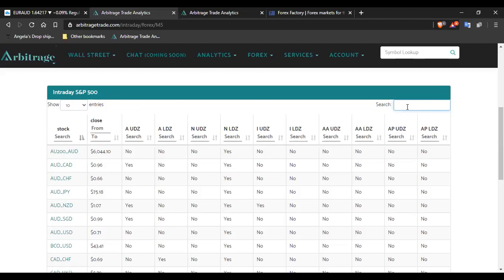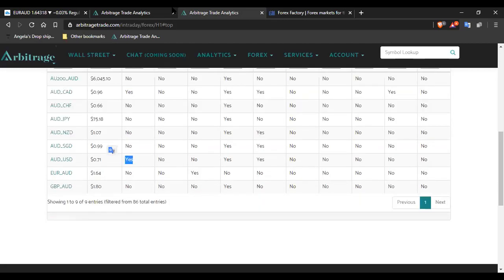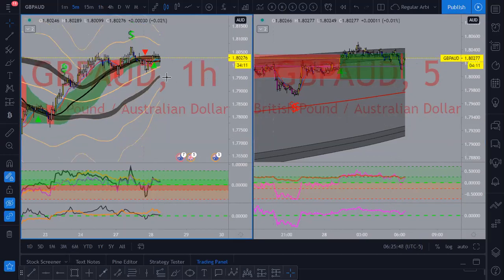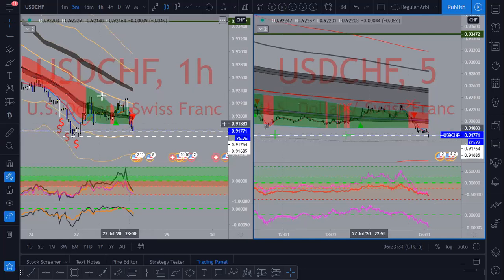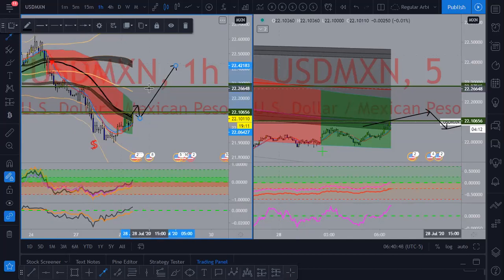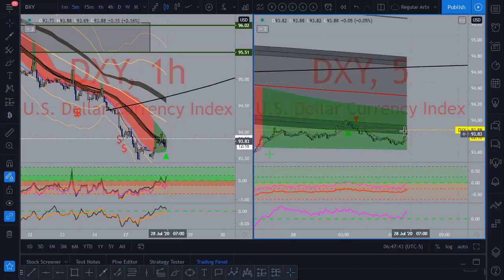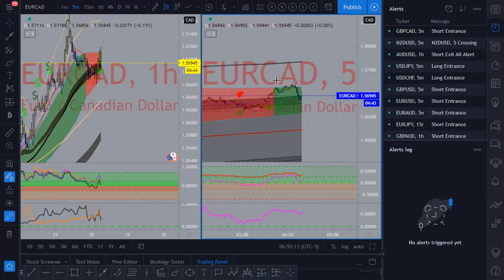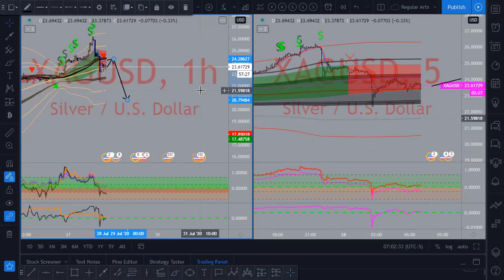July 28, 2020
Hey guys and thanks for checking out another one of my forex Analysis. I start off the video by explaining some of the trades I'm currently in and then go along to look at the filter feature on the arbitrage website and then I look at the different pairs.

EURAUD: 8:50
GBPAUD: 12:25
GBPJPY: 15:00
EURUSD: 16:20
GBPUSD: 18:30
USDCHF: 21:10
USDJPY: 24:30
USDMXN: 26:30
AUDUSD: 30:30
NZDUSD: 39:00
GBPCAD: 41:35
EURCAD: 43:00
AUDCAD: 44:50
EURNZD: 46:45
DJI/SPX500: 48:40
SILVER: 50:15

If you are interested in the indicator that I am using which I feel is the best indicator in the world that you can use on any forex pair, cryptocurrency, stock etc... Send me a message on any of my social media platforms below.

Follow my free telegram channel:
A1 Foundation Forex and Crypto Analysis✊🏿🤙🏿